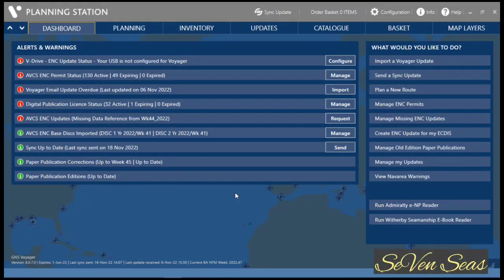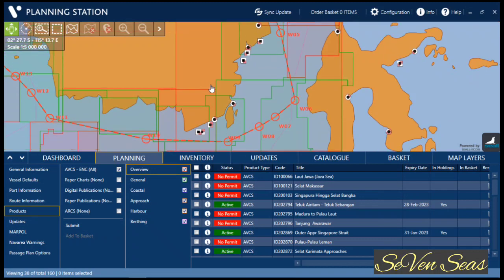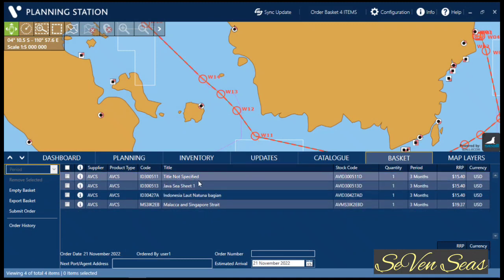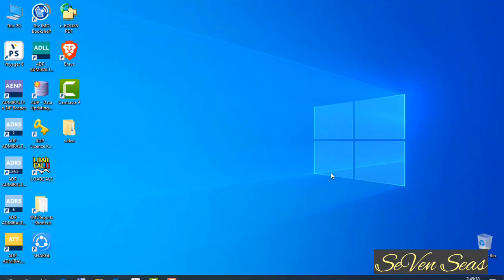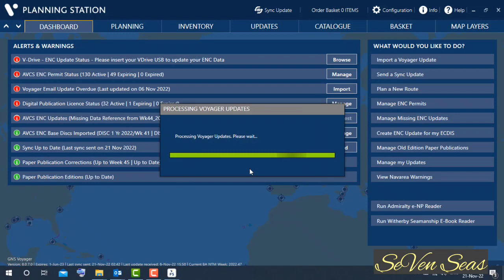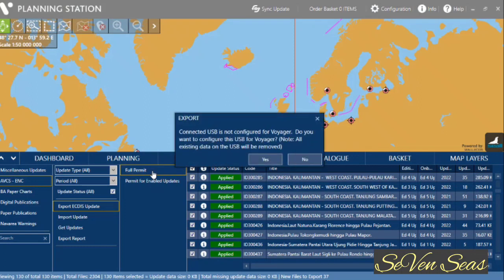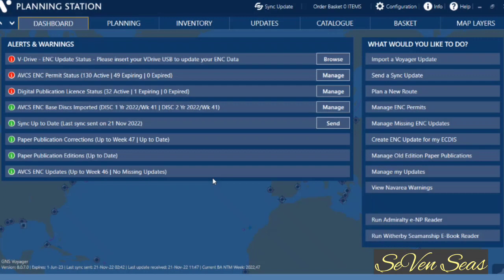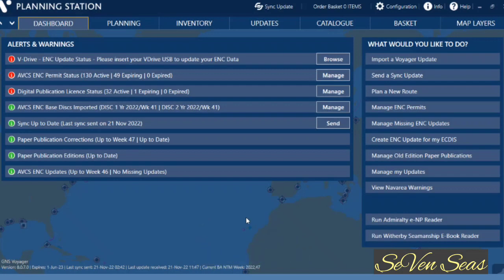How to Make ENC Requisition and Request to update data on Voyager Planning Station by Email Process?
How to Make ENC Requisition and Request to update data on Voyager Planning Station?

ECDIS: FURUNO FMD 3200
Voyager PS Version: 8